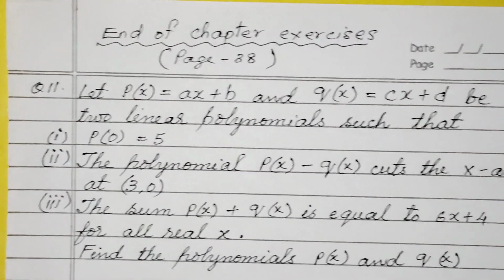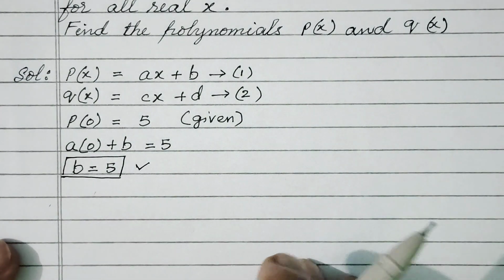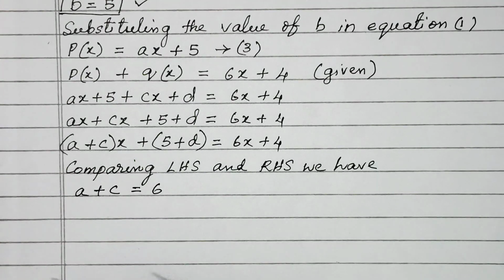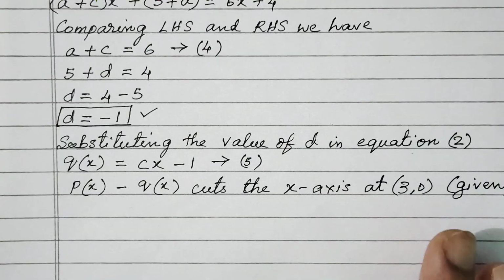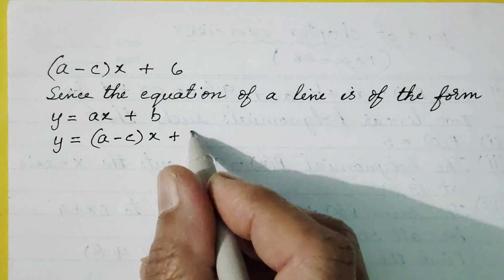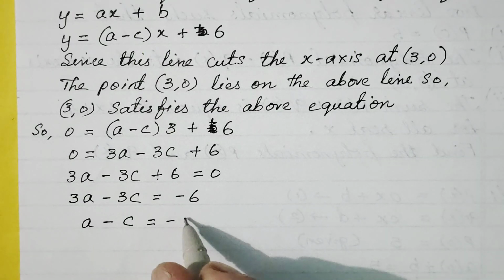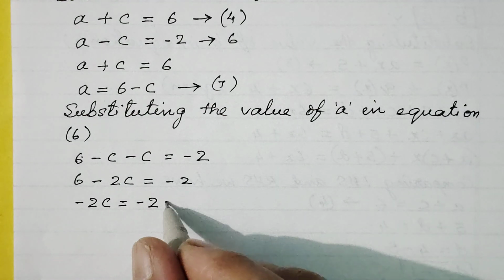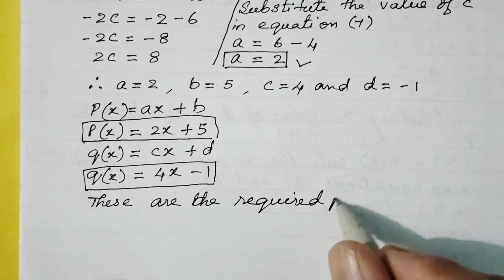Class 9 Ch - Introduction to linear polynomials End of chapter exercises ( Q . 11 ) NCERT TEXTBOOK.